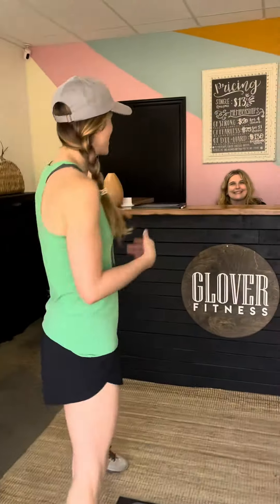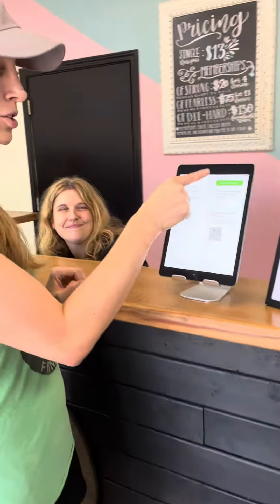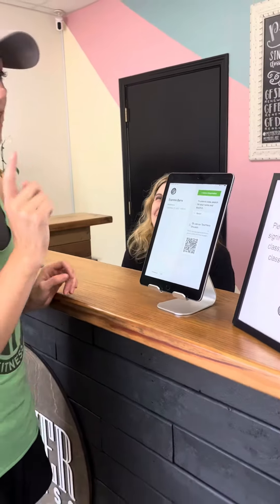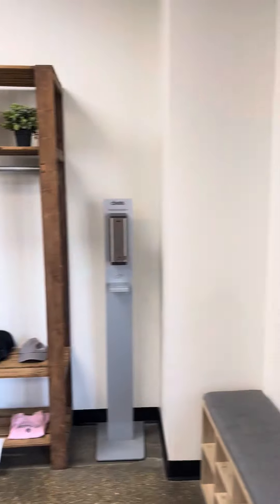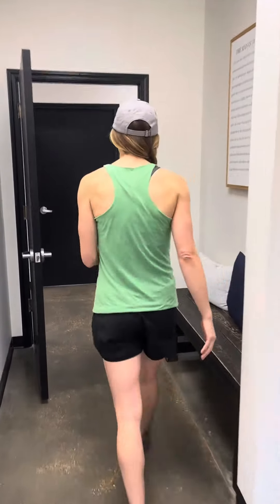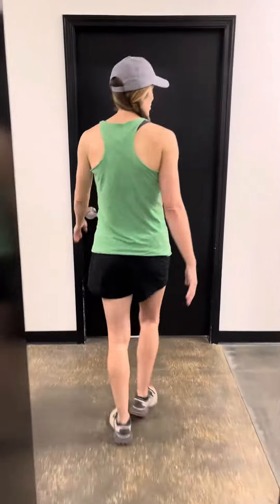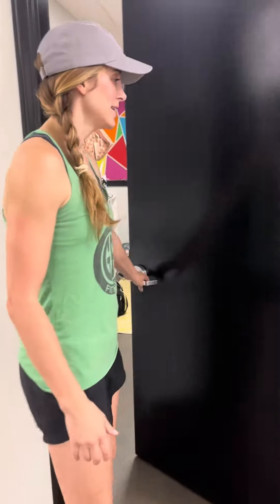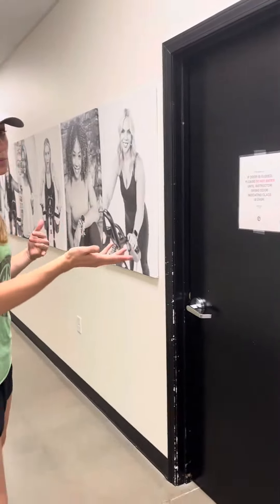Welcome to GF!